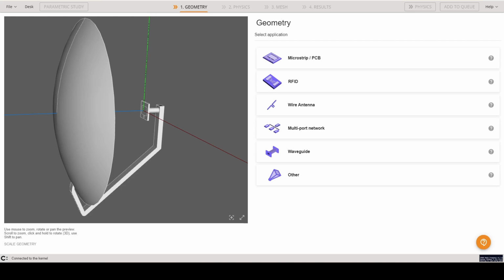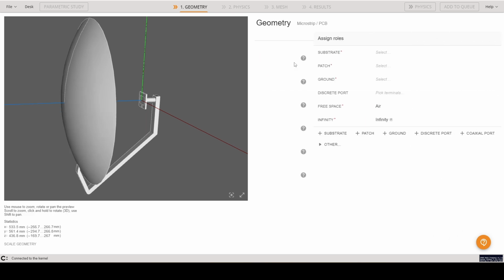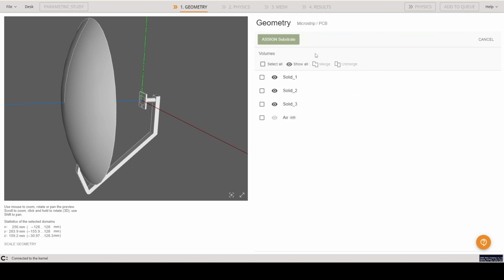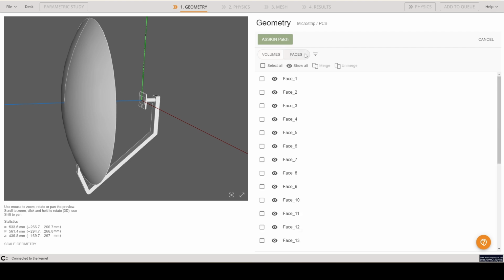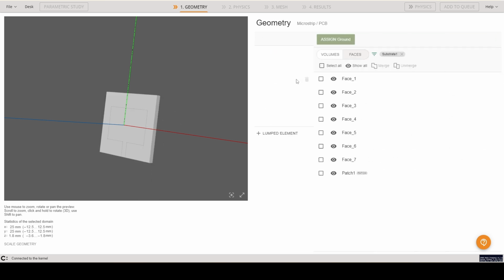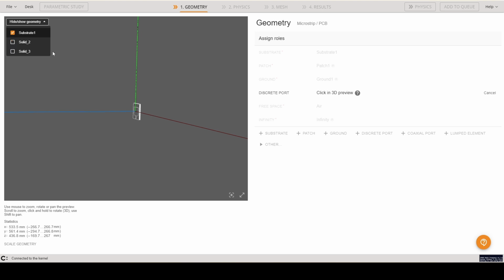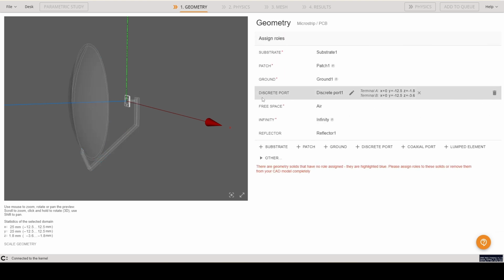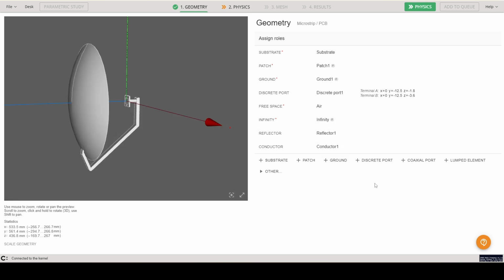Geometry Roles - Radio Frequency (RF) simulation software